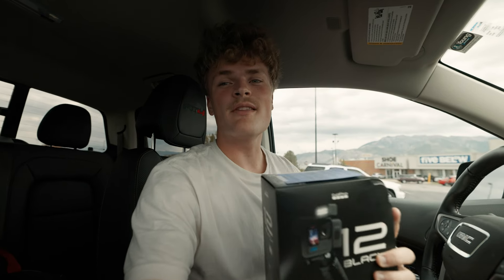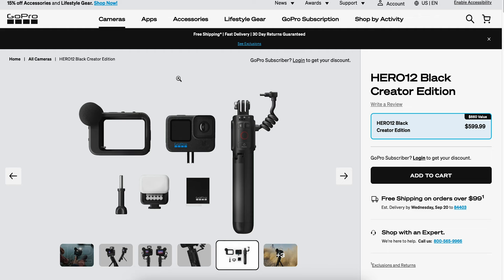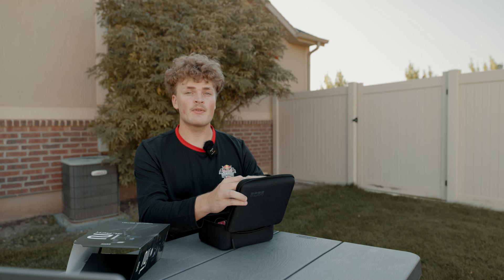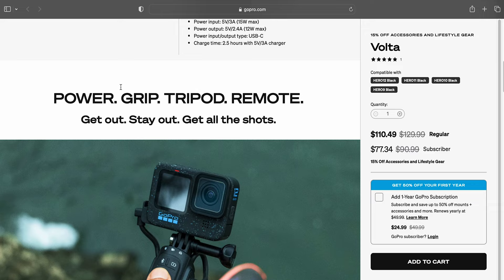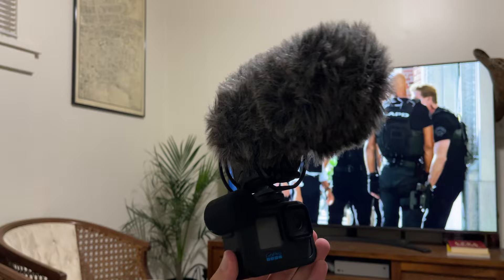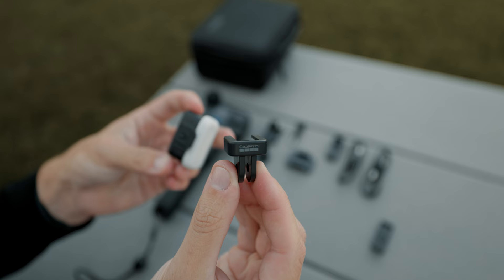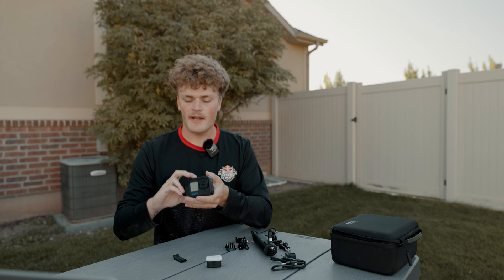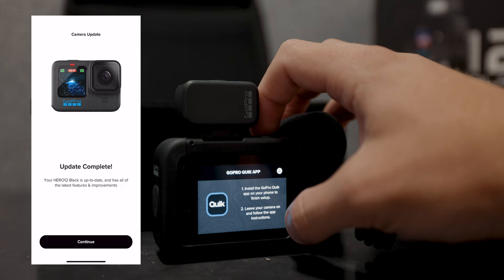Gopro Hero 12 Creator Edition | UNBOXING & SETUP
In this video I'm giving you a first hand look at what's inside the New GoPro Hero 12 Black Creator Edition as well as how to set it up right out of the box.

My Camera Gear:
Main Camera: (Canon R5)